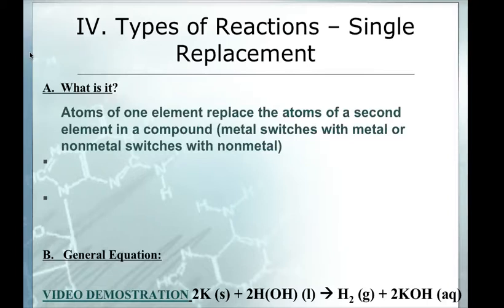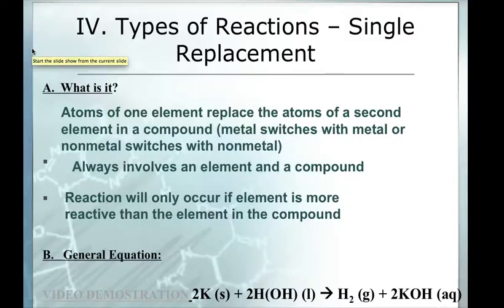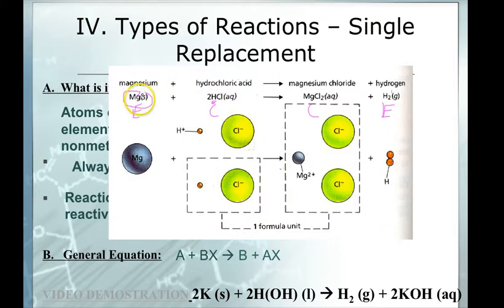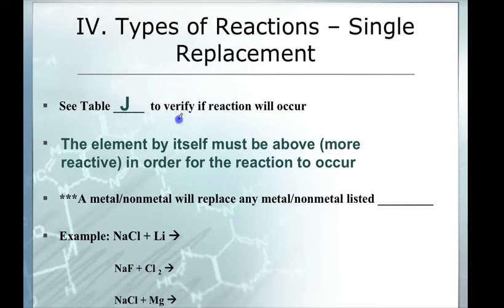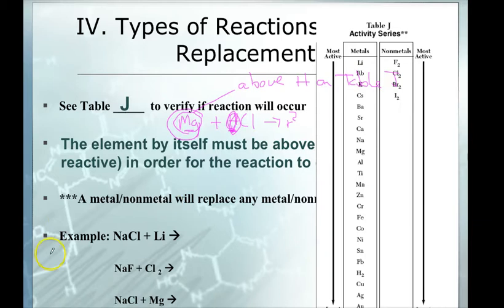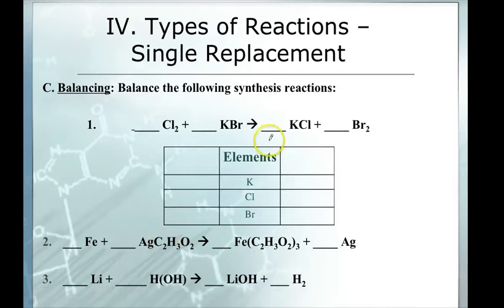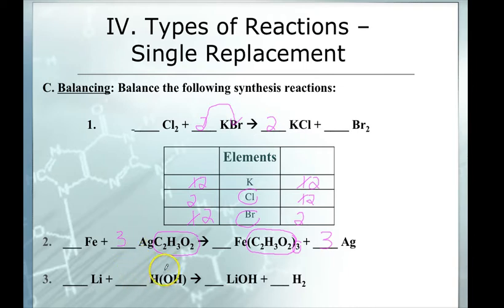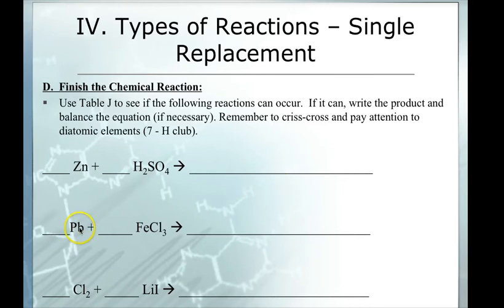Unit 5B Lesson 14 Single Replacement Reactions